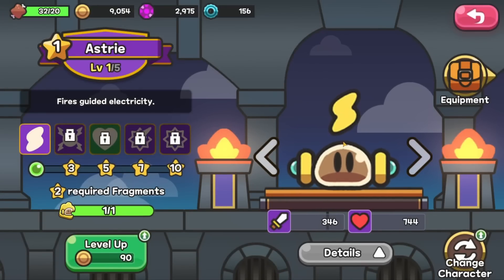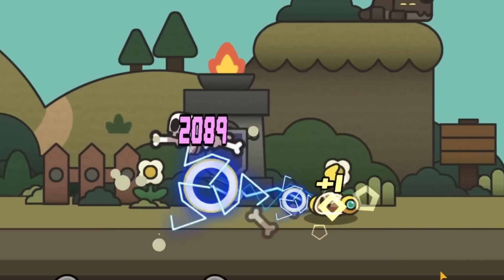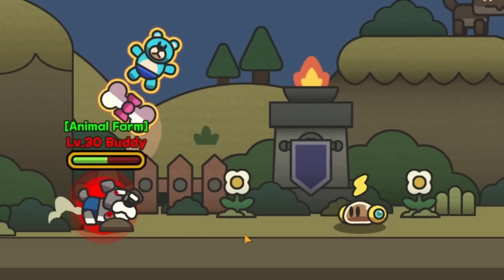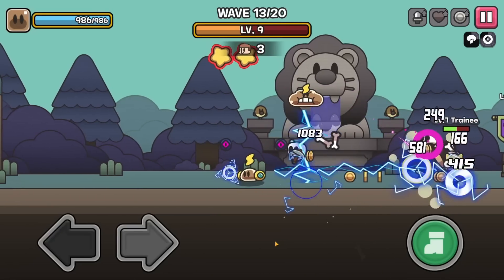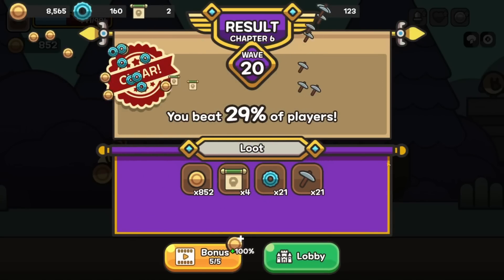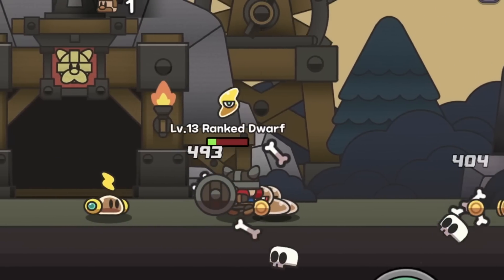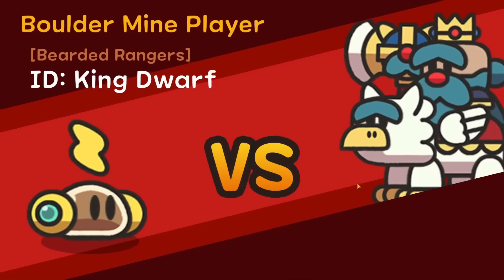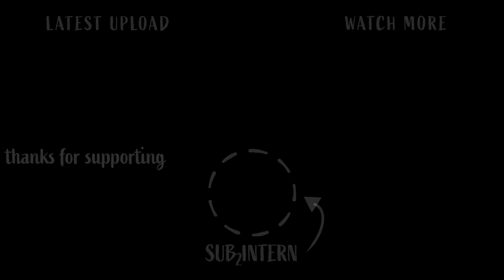Using ELECTRIC POWERS to Destroy My Enemies in Slime Quest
It is SHOCKING what slimes are capable of!

SLIME QUEST:
It's time we fight back!
The MMORPG "players" have been hunting us and turning us into EXP and alchemy materials.
You're a surviving slime, the only hero who can save their kind!
Increase your Level and combine various skills to defeat enemies that come in seemingly endless waves.